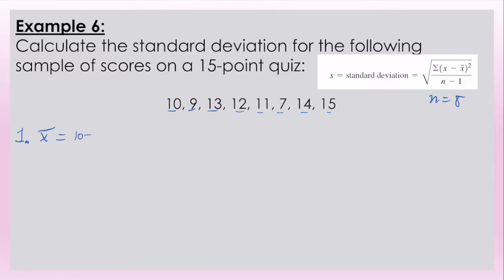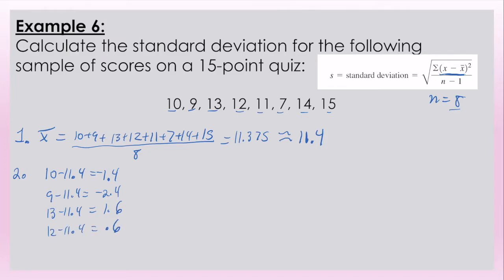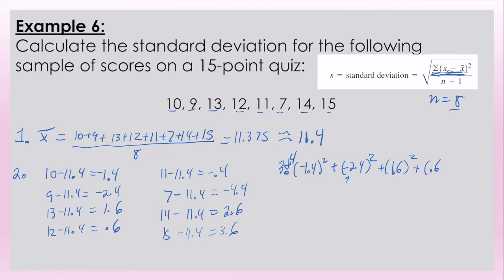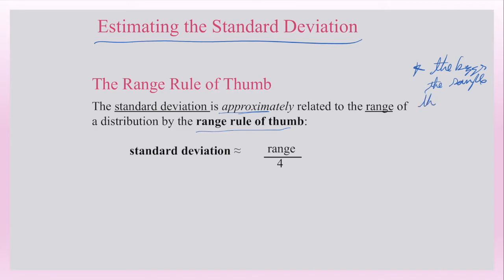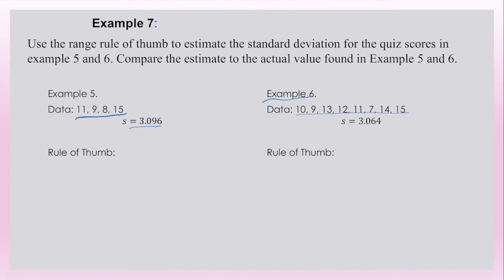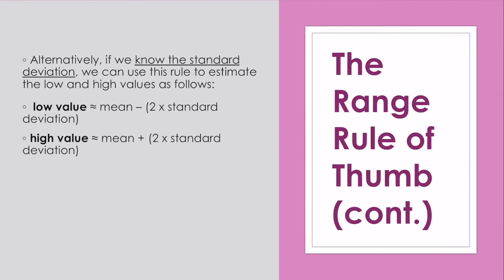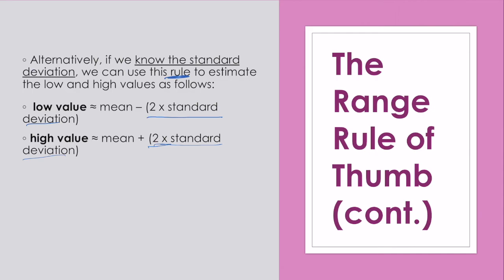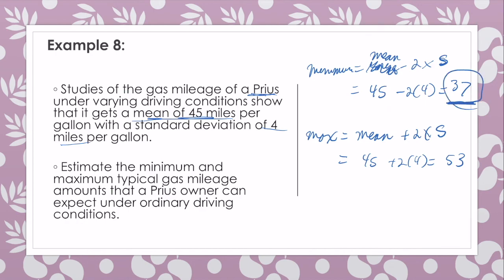MTH1100 Section 4.3 Part 4